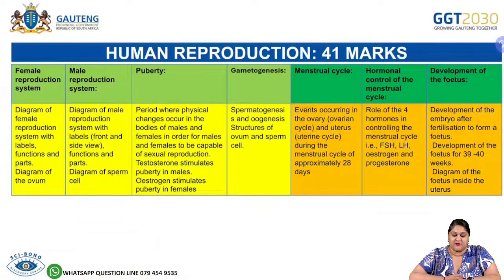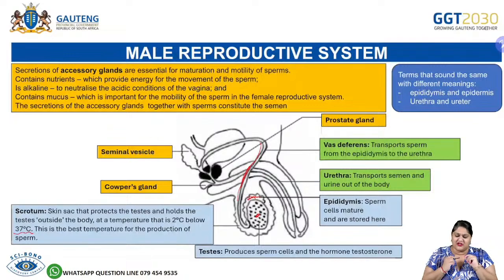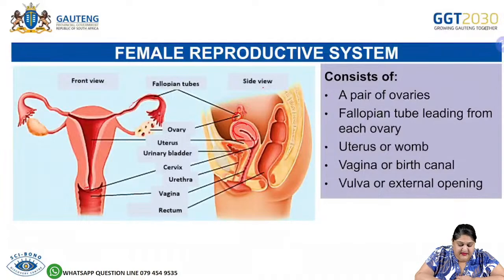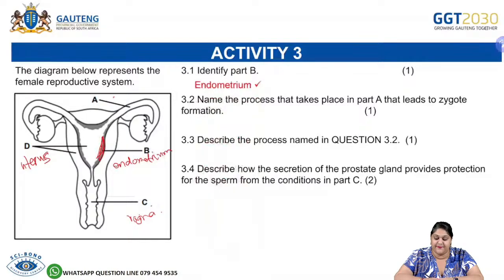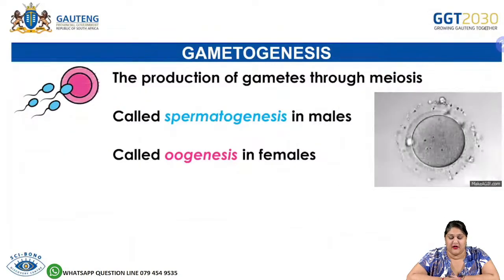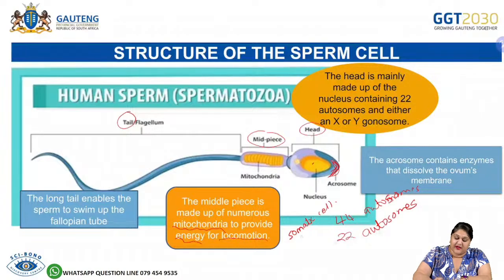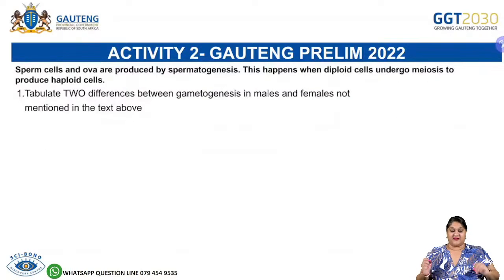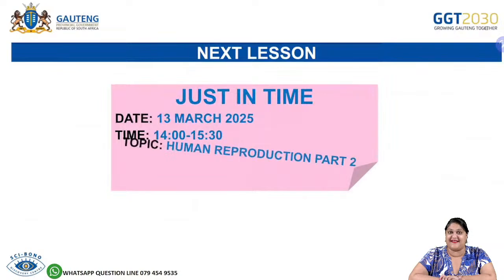06 MARCH 2025 14:00 - 15:30 LIFE SCIENCES GRADE 12